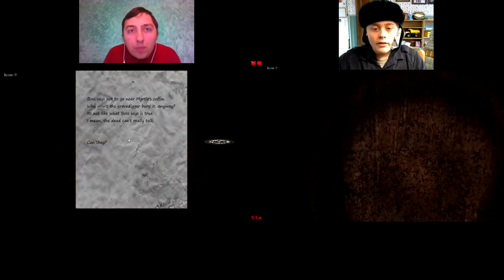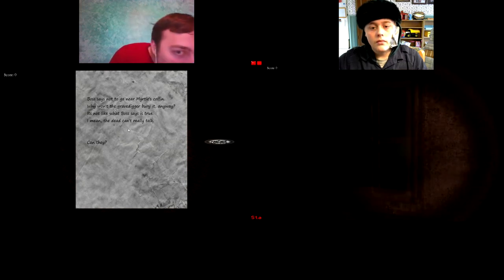SHE STOLE OUR MANLINESS | Black Rose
DONT LOOK INTO HER EYES! We play our first scary game and things go poorly for us once we discover a dungeon below a haunted mansion.

Credits
Game creator: Jacob Ryle